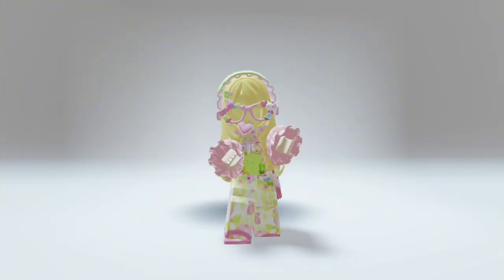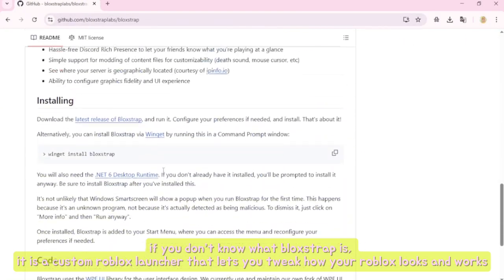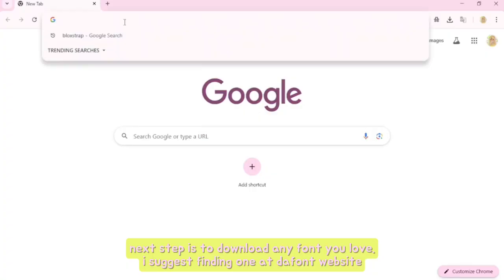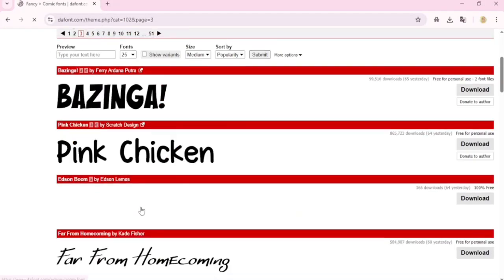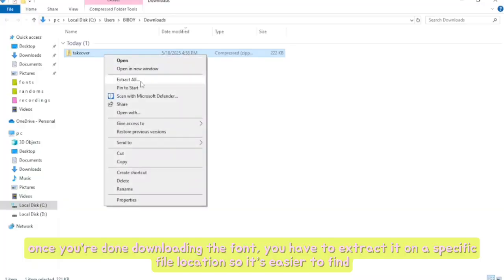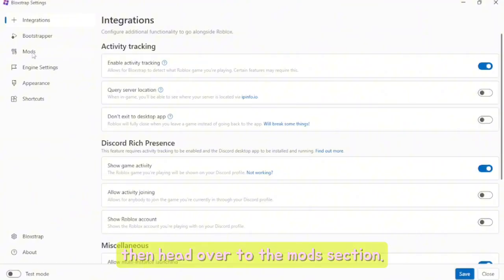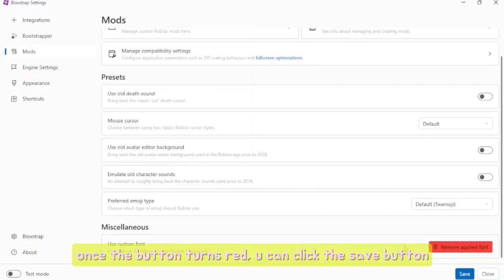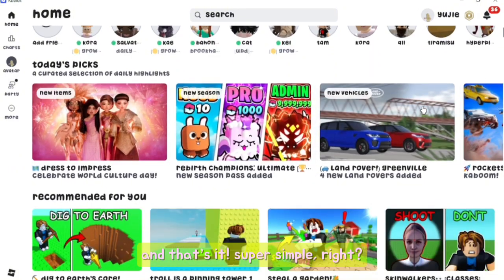how to get custom fonts on roblox (bloxstrap)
🍭 ↬ 𝚒𝚗𝚏𝚘 ↫ 🍡

꒰in this video, I will be showing you how to change fonts on roblox!꒱

🍡 ↬ 𝚜𝚘𝚌𝚒𝚊𝚕𝚜 ↫ 🍭
↷ X/Twitter ↬ DazzlingAstrid

🍭 ↬ 𝚏𝚊𝚚 ↫  🍡
↳ 𝗾 ↬ how do you get robux?
   𝗮 ↬ I bought them with own money

   𝗮 ↬ no, I only friend people who are close to me

Time Stamps:

0:00 - 1:04 - Intro
1:05 - 1:27 - Download Bloxstrap
1:28 - 2:13 - Find and Save Font
2:14 - 2:38 - Edit Bloxstrap Settings
2:39 - 2:56 - Result
2:57 - 3:14 - Ending